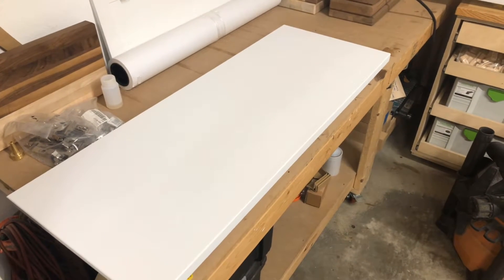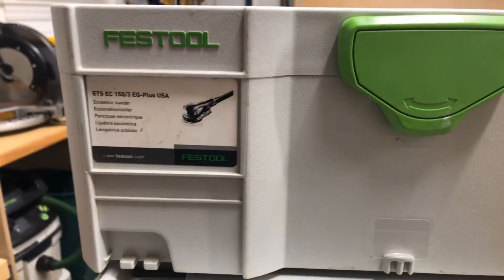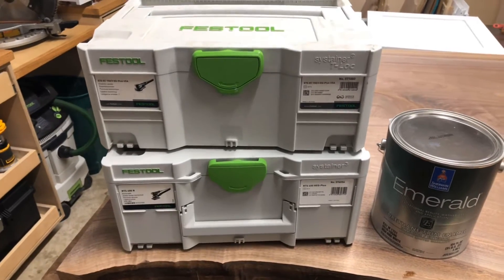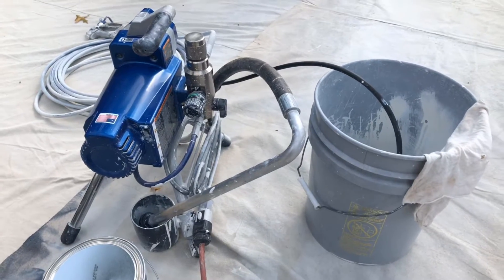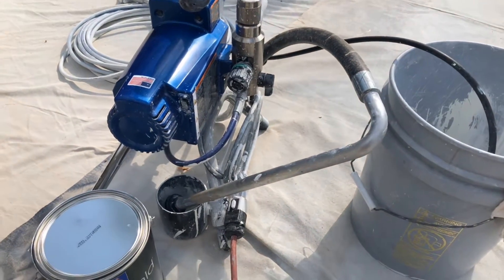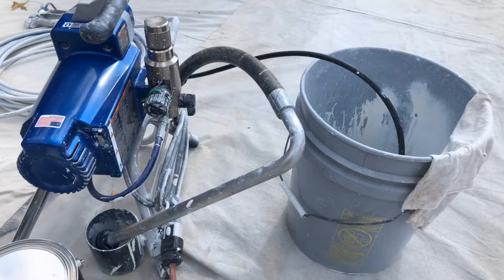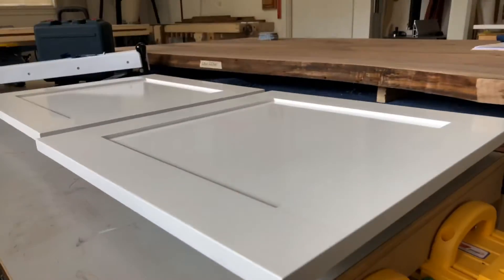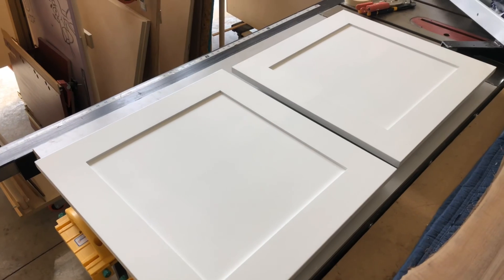Finishing Cabinets with Graco Airless Sprayer: Part 2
First finish coat:
Sand with 220 (I use granat sandpaper)
Wipe down/vacuum to remove all debris

Top coat:
Sand with 240 (I hand sand just to scuff the surface)